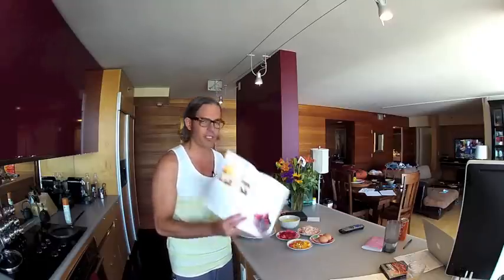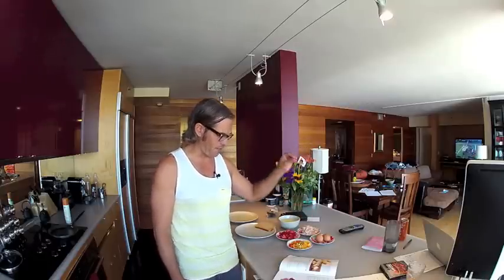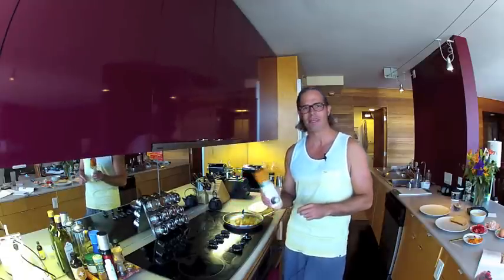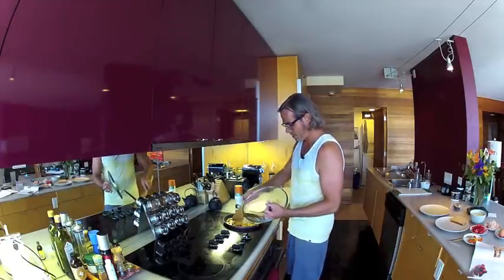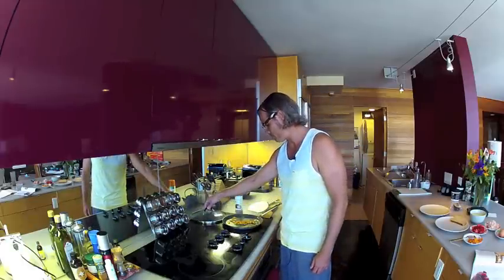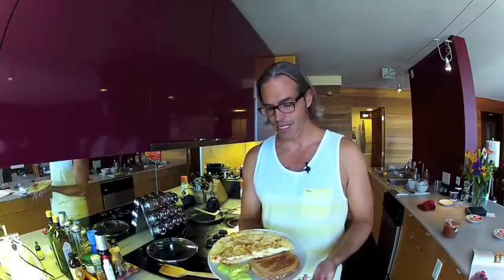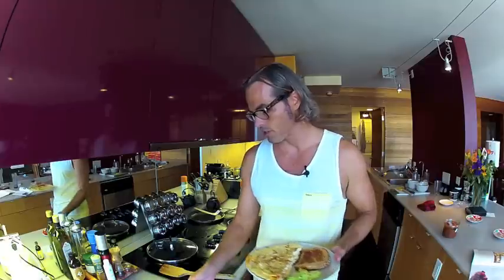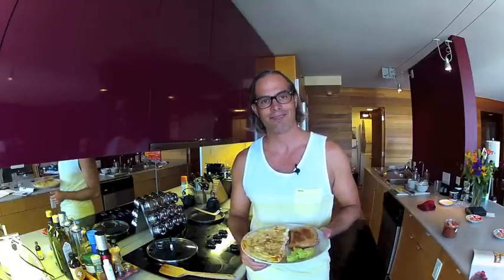Insanity Nutrition Guide: Protein Omelet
Monica and I are doing Insanity and we are cooking for each other while following the Insanity Nutrition guide. I swear this was her idea! I think she's crazy, but here goes.